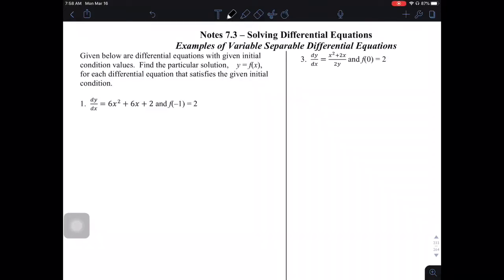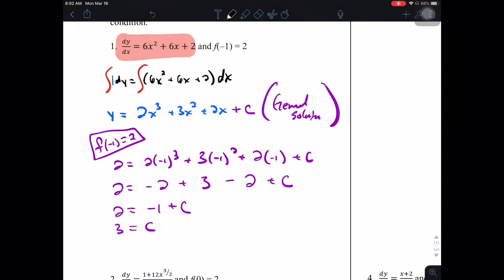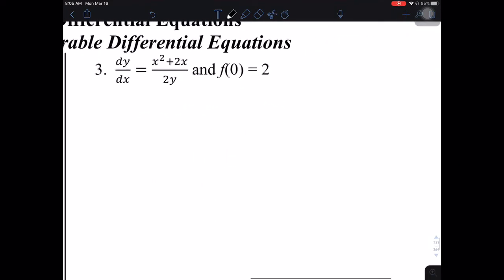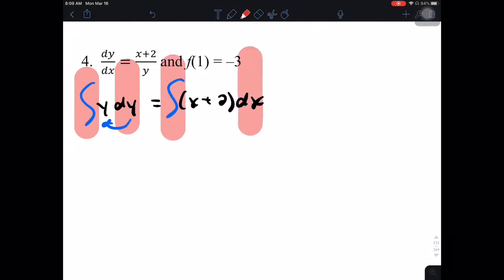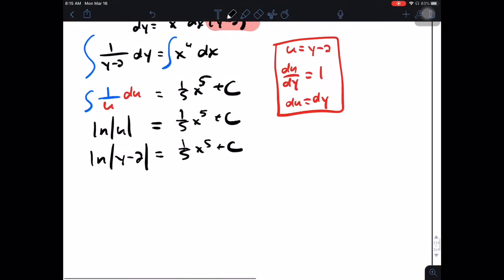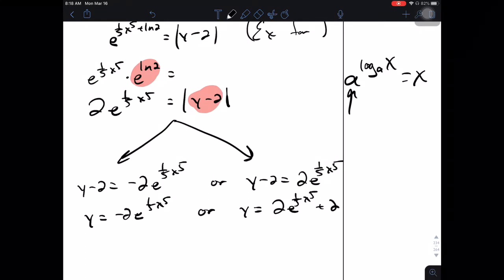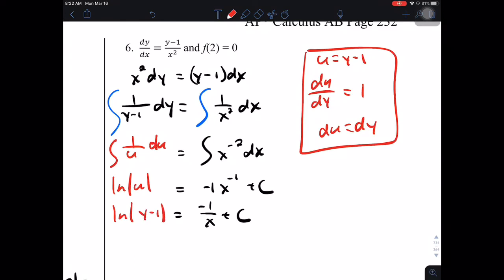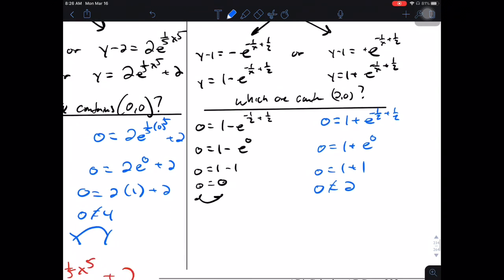AP Calculus AB Notes 7.3 Solving Differential EQs